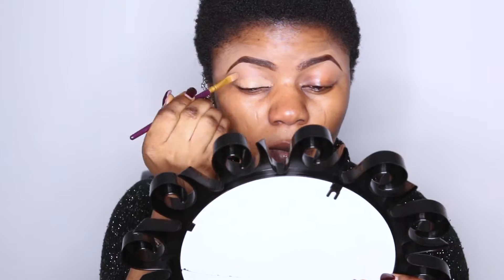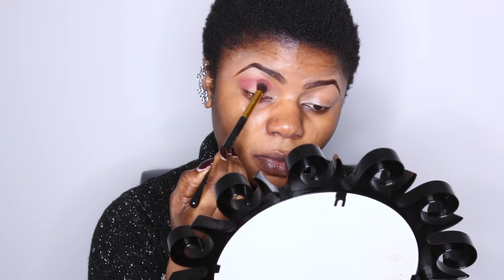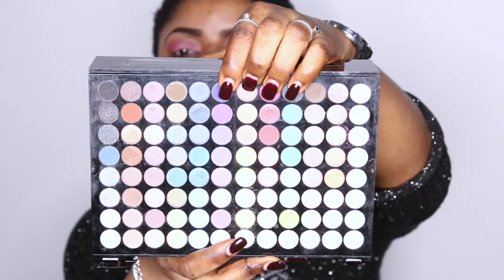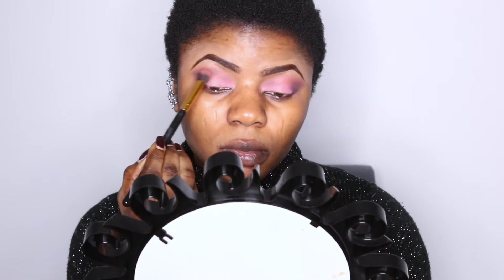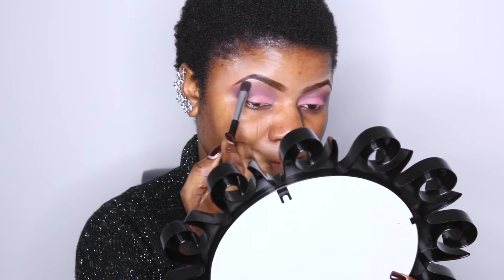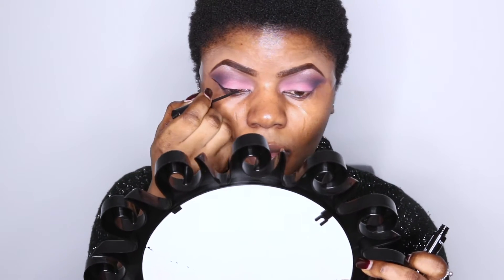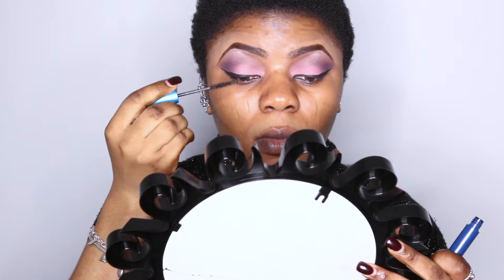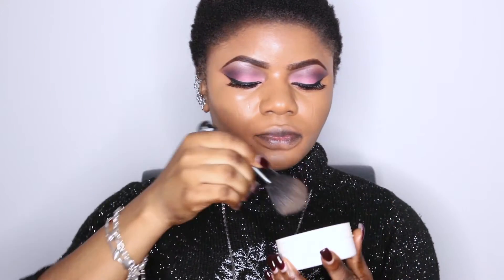HOLIDAY GLAM FT MY AFRO SHOT HAIR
Hello Beauties, welcome to Dilia's Empire and thanks for stopping by...
Like the tittle said, this video is about holiday glam.

DAYS OF UPLOAD:
Mondays and Thursdays. (twice every week).

I.G. Diliasempire
F.B. Dilias Eempire

Until next time, stay beautiful and be blessed.